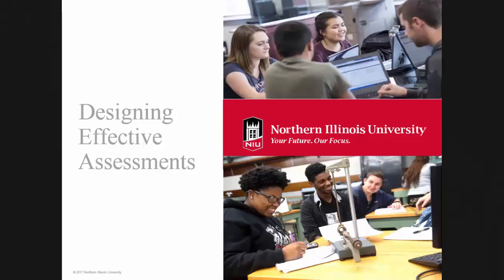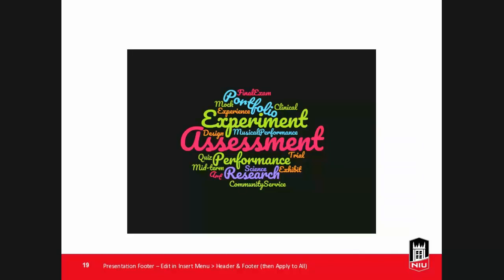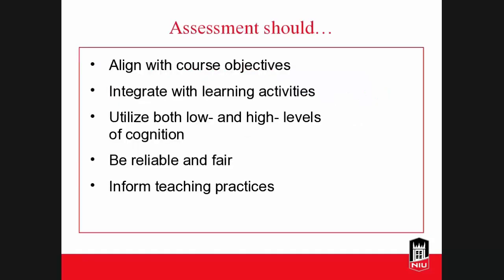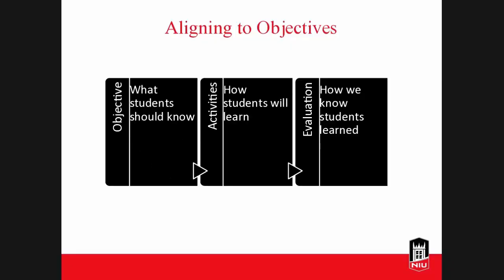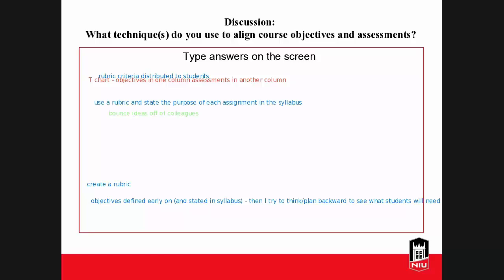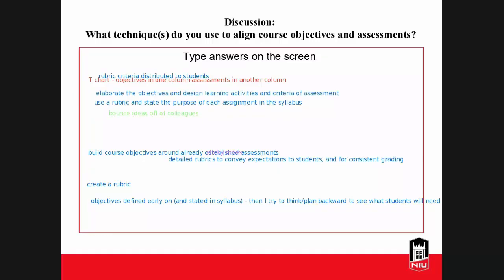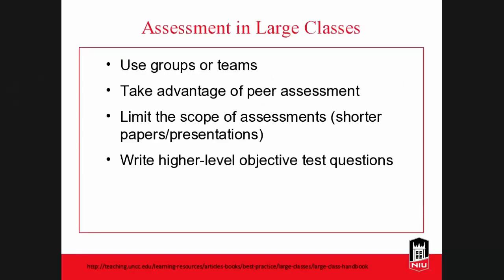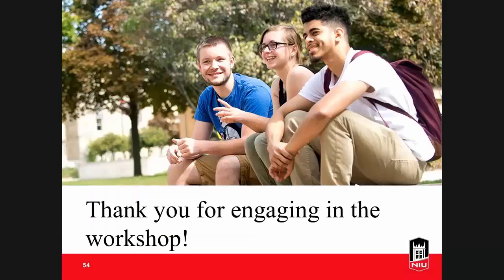Designing Effective Assessments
Quality assessment is more than assigning a grade to your students. Truly effective assessments determine how much knowledge the student has and how well he or she can utilize that knowledge. Also, in addition to providing an evaluation of student progress, assessment can be used throughout the semester to guide instructional decisions. In this workshop, we will discuss multiple ways that assessment can be used within a course, a variety of assessment options, and some guidelines for designing effective assessments.